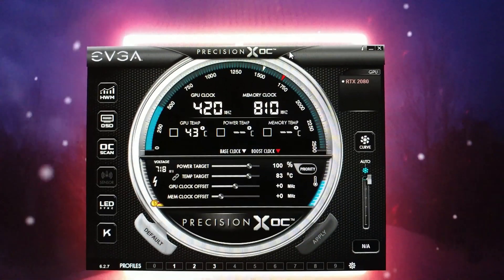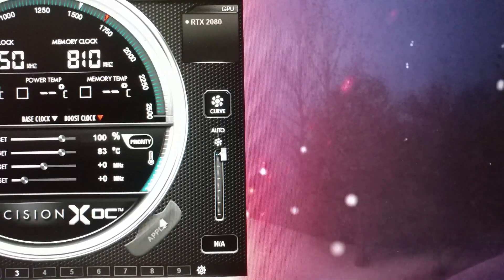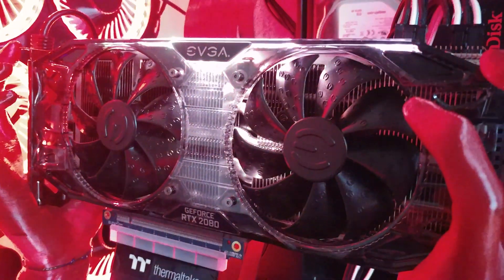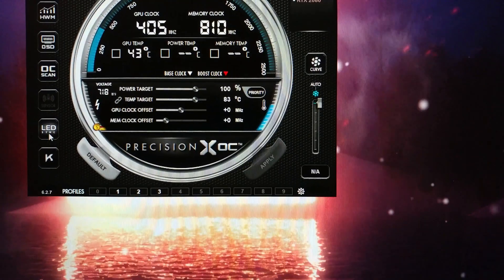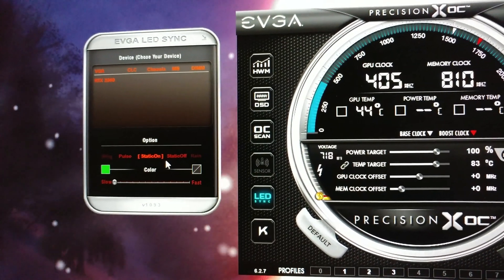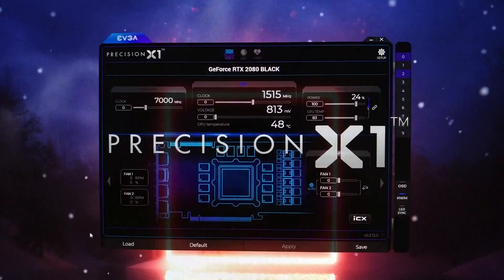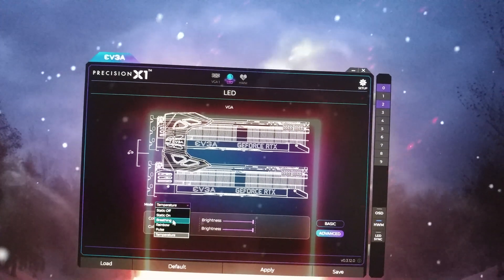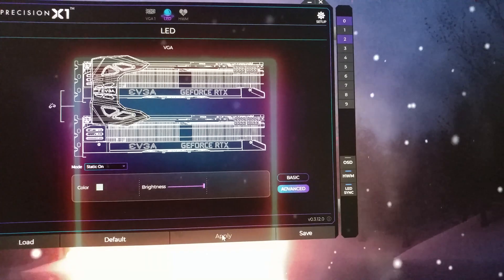EVGA RTX: RGB & Fan-control FIX (EVGA Precision X1)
Is EVGA Precision X not working for your EVGA RTX card? Here's why!